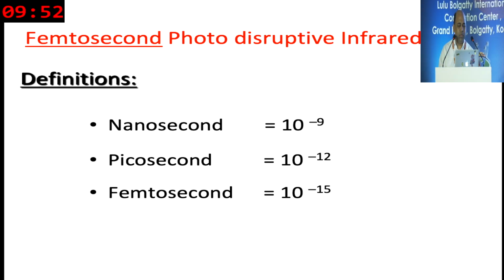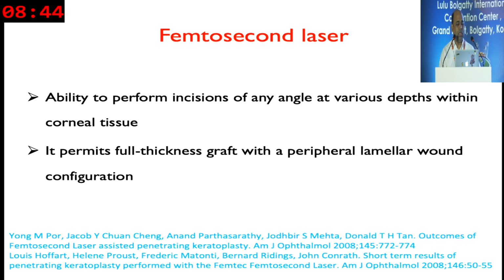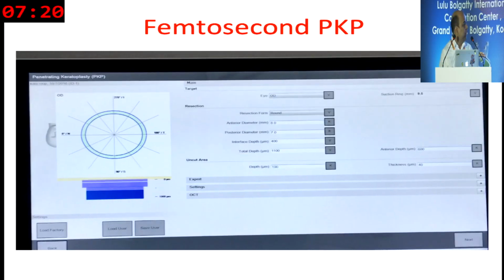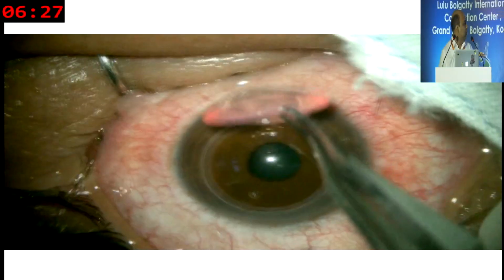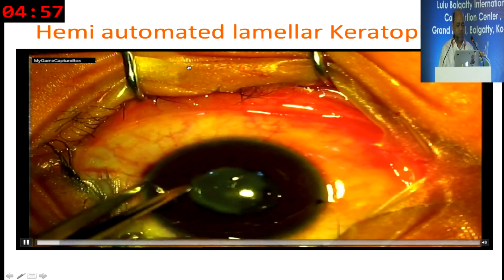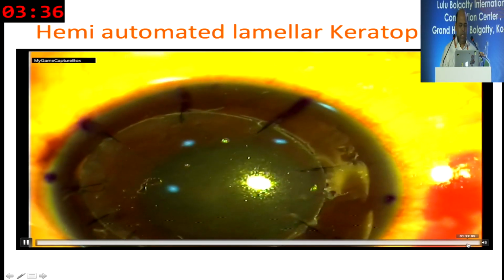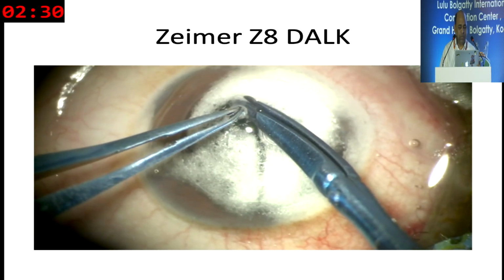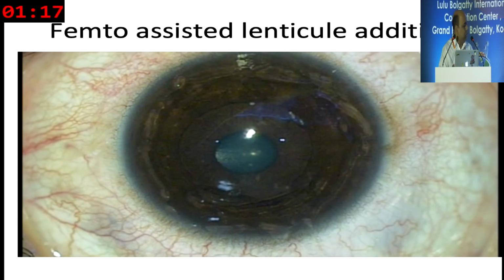AIOC 2023 IC414 topic Dr BHUPESH SINGH Femtosecond laser assisted Keratoplasty the new frontier